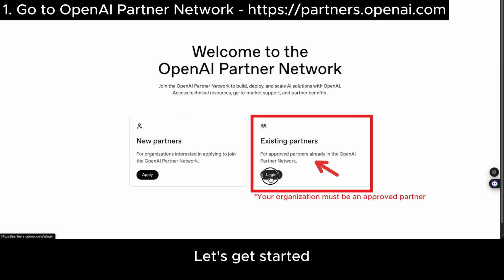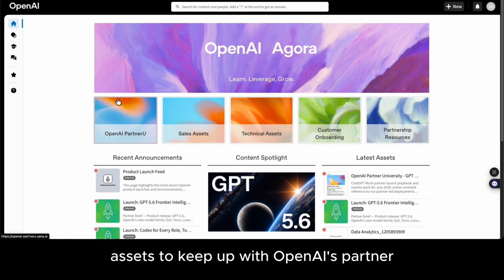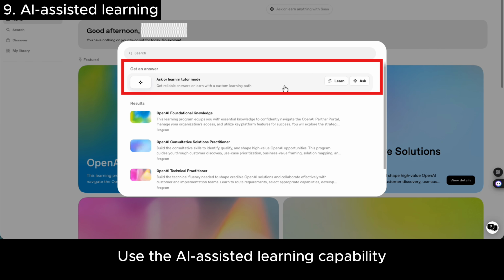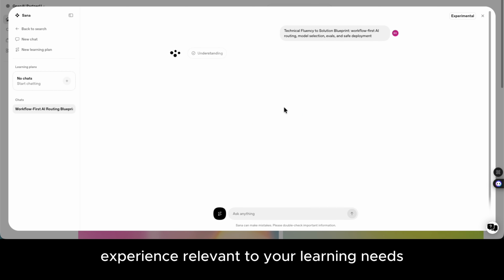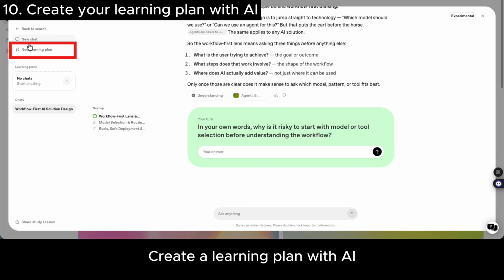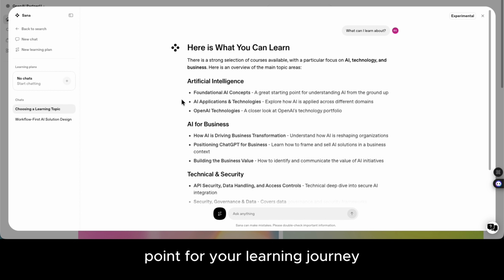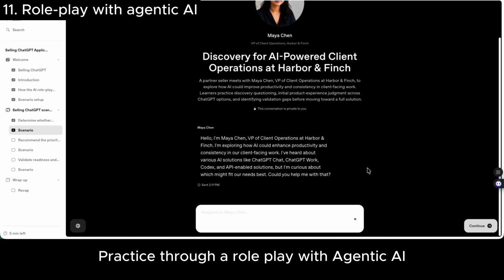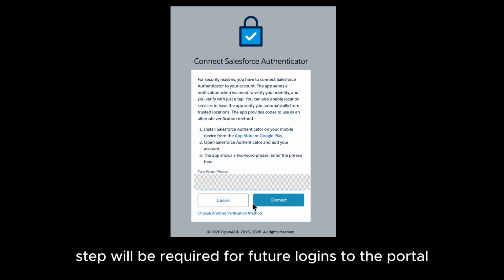How to Navigate the OpenAI Partner Learning Portal and Personalise Your AI Learning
Learn how to navigate the OpenAI Partner Learning Portal, from setting up your account and logging in to finding resources and personalising your learning experience with AI.

In this walkthrough, I’ll show you how to:

* Sign up and access the OpenAI Partner Portal
* Explore Agora and find the latest announcements and assets
* Search the portal for specific content
* Register for PartnerU
* Use AI-assisted learning to create a personalised learning plan
* Practise through role-play with agentic AI
* Set up an authenticator for future logins

Whether you are new to the OpenAI Partner Network or looking to make better use of its learning resources, this video provides a practical tour of the portal and some of its AI-powered learning capabilities.

00:00 - Go to OpenAI Partner Network
00:06 - Sign up as a new user
00:18 - Login to OpenAI’s Partner Portal
00:27 - Explore Agora
00:30 - Review OpenAI’s recent announcements and their latest assets
00:40 - Use the menu to search for the required content
00:49 - Explore PartnerU 0
0:52 - Complete your PartnerU registration
01:01 - AI-assisted learning
02:01 - Create your learning plan with AI
03:14 - Role-play with agentic AI
03:24 - Requires an authenticator for future logins